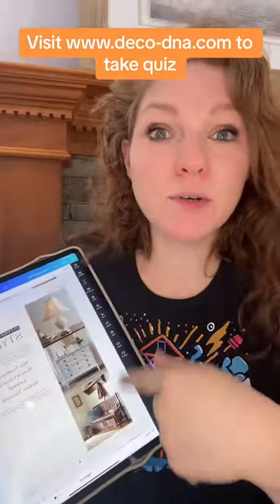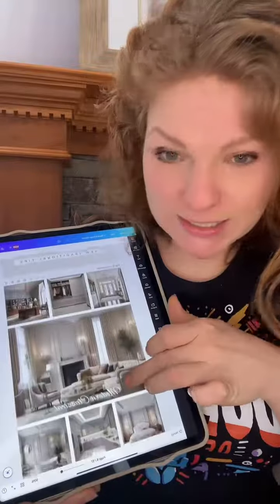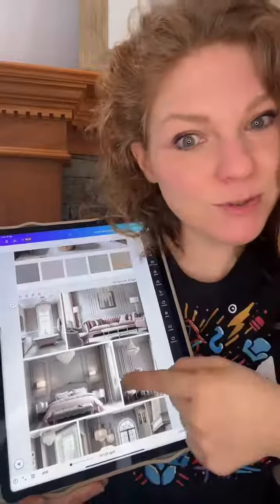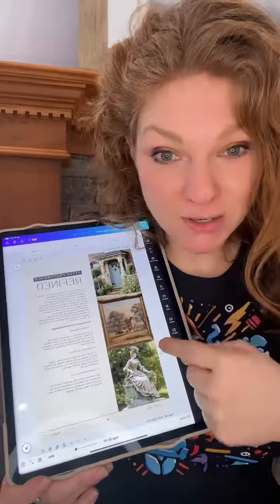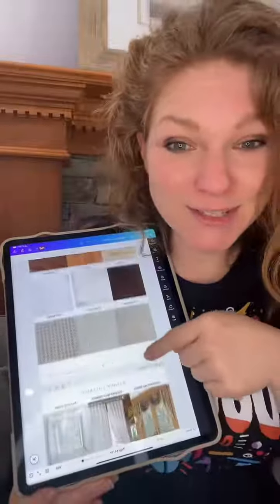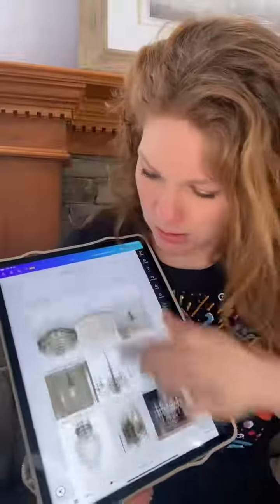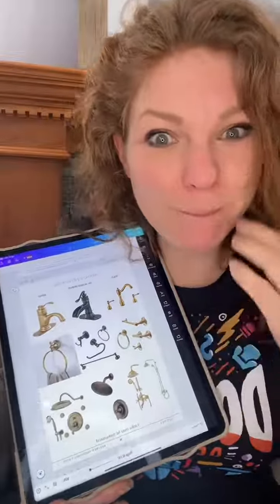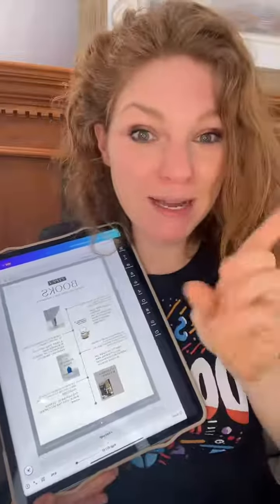I will be making a video previewing all tbe guide books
I will be making a video previewing all tbe guide books. Preview of Deco DNA guide book for type 1.